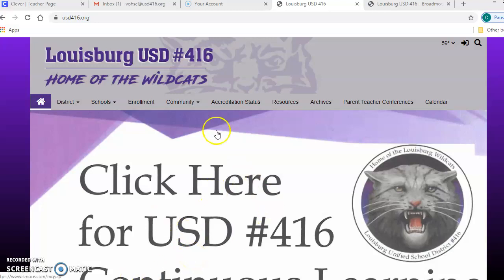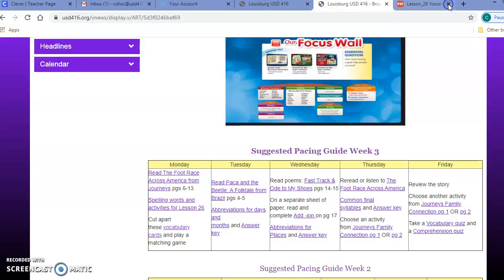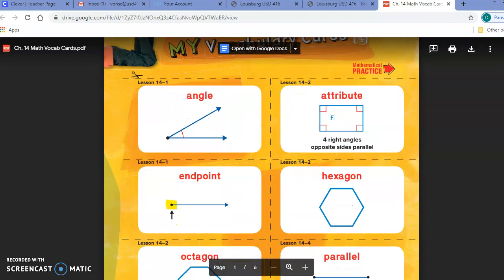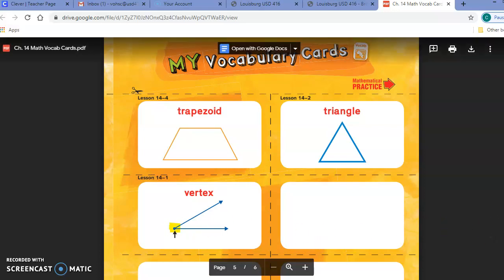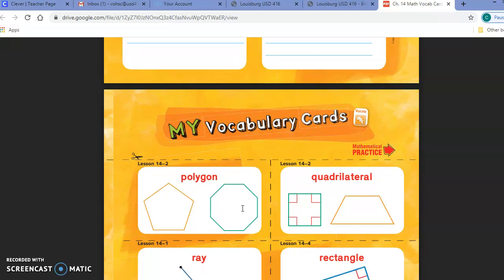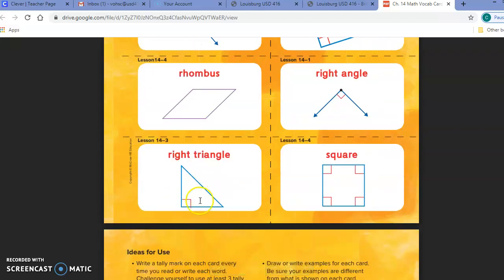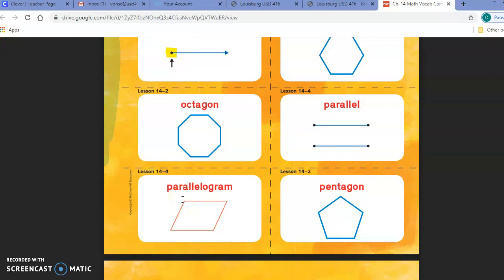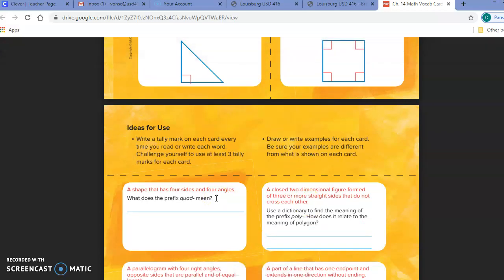Mon. April 13 Walk Through